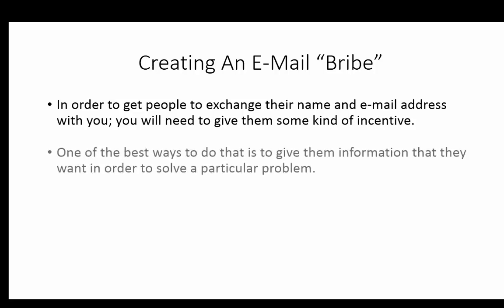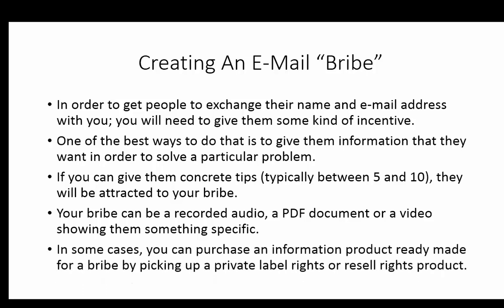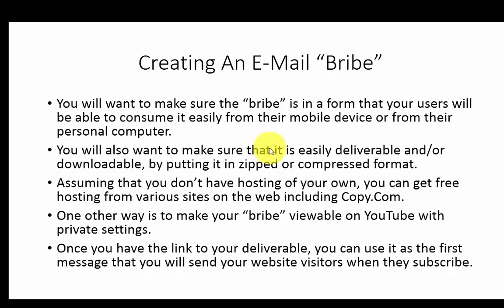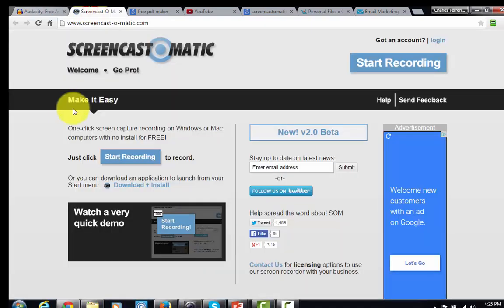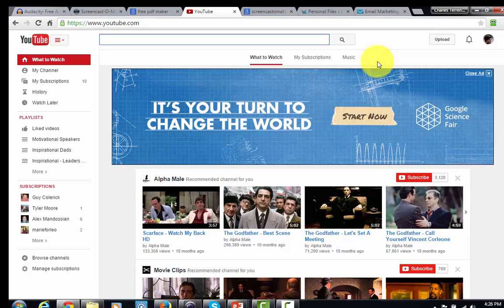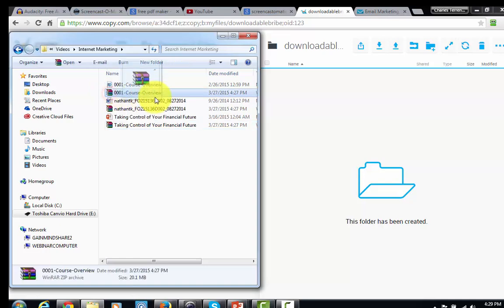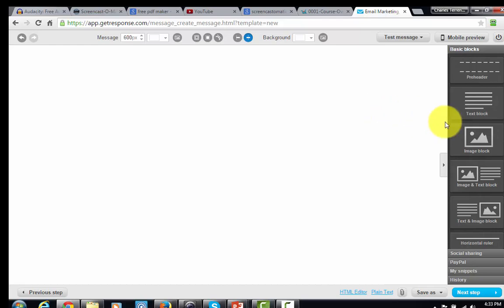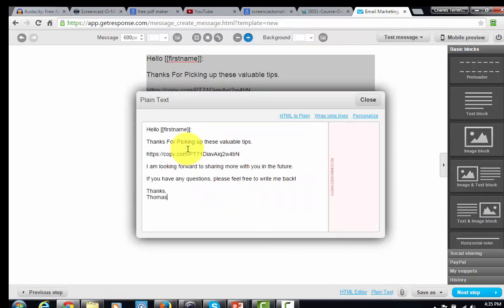Creating-An-EMail-Bribe ||business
Creating-An-EMail-Bribe

This educational video explores the principles and techniques of persuasion, helping viewers understand how to influence others effectively and ethically. Covering topics like the psychology of decision-making, the power of storytelling, and the importance of emotional appeal, this video is perfect for students, professionals, and anyone looking to enhance their communication skills.

If you have a specific topic or focus in mind, I can tailor the description to better suit your needs.